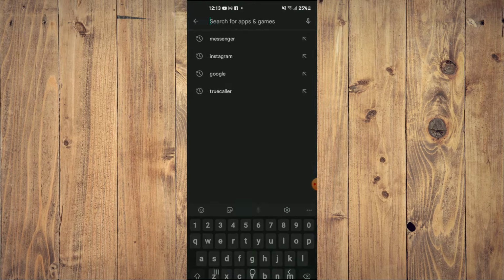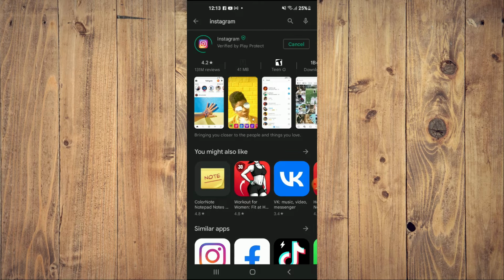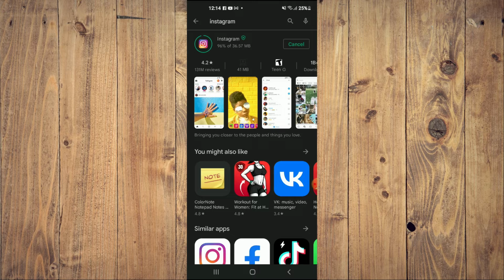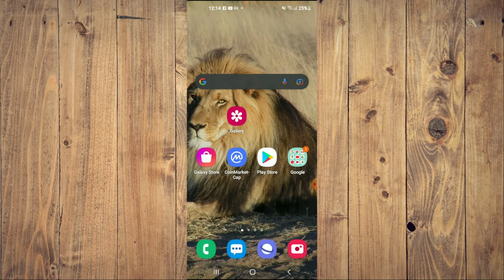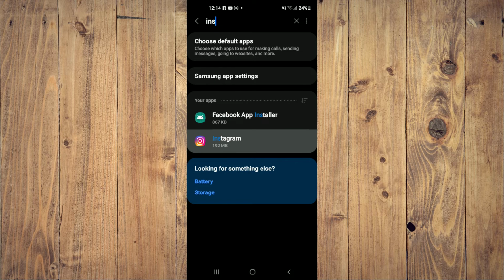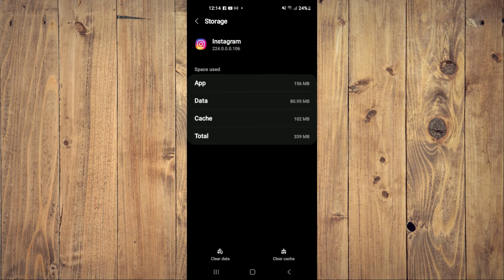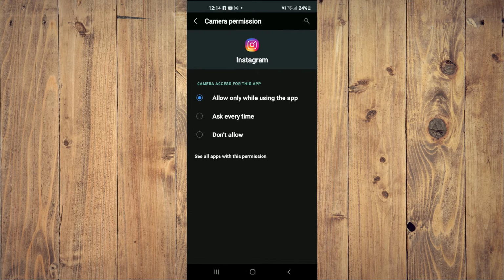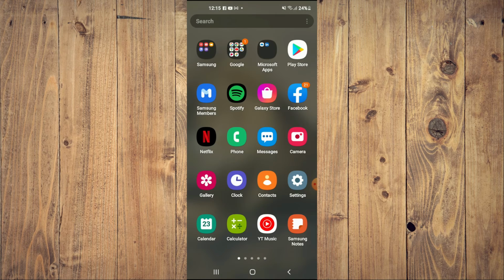how to fix instagram couldn't refresh feed android,how to fix my instagram couldn't refresh feed